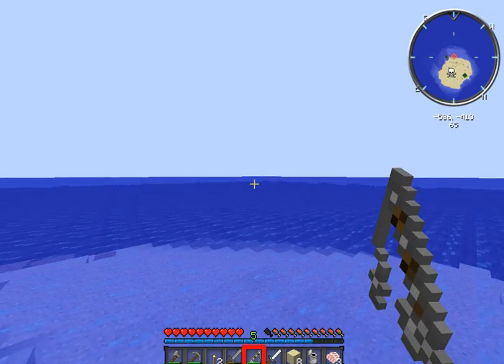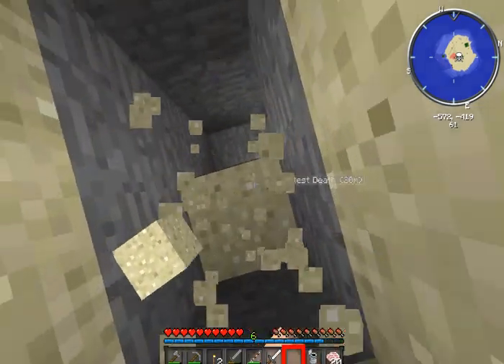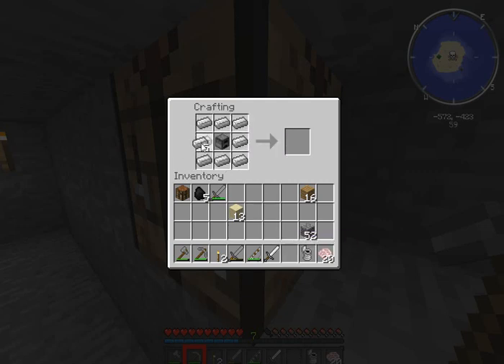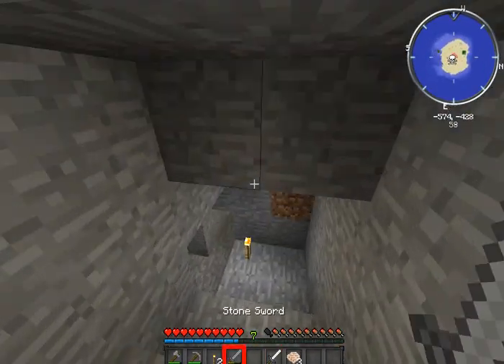Survival Island E.3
Welcome to survival island. Enjoy my adventure in hard.p.s. it's my first time in hard.